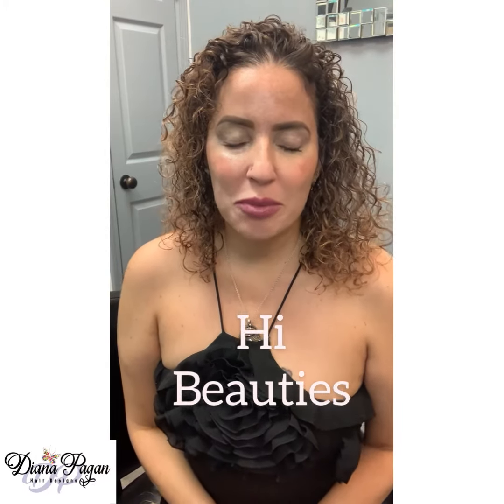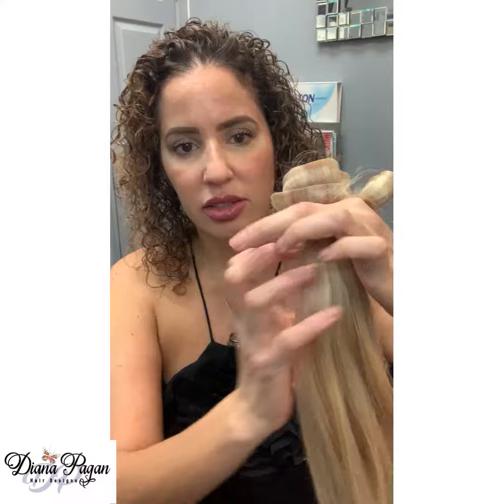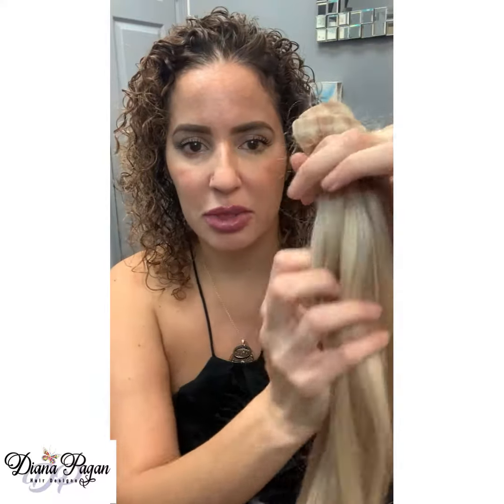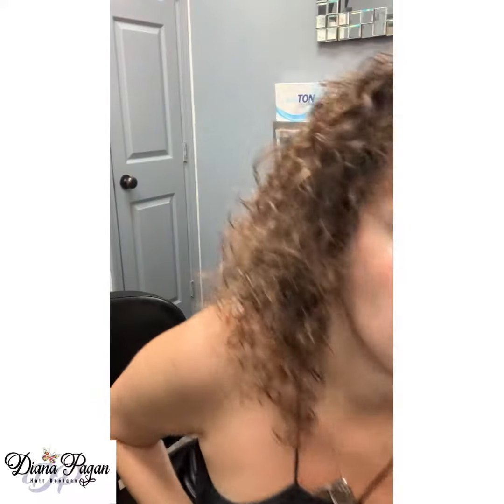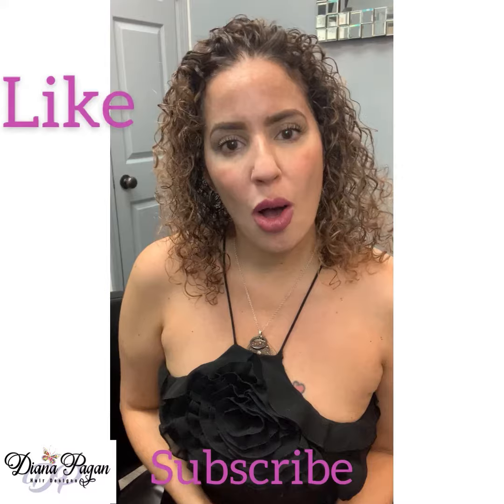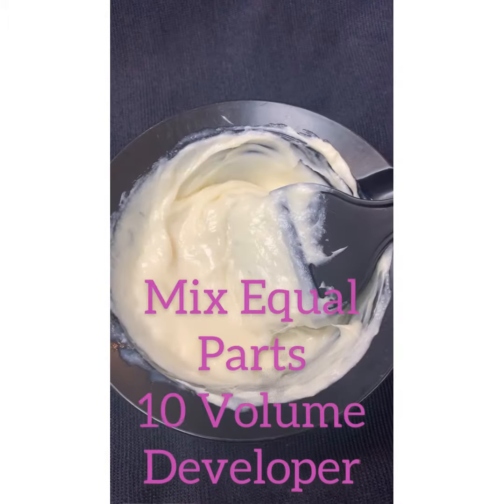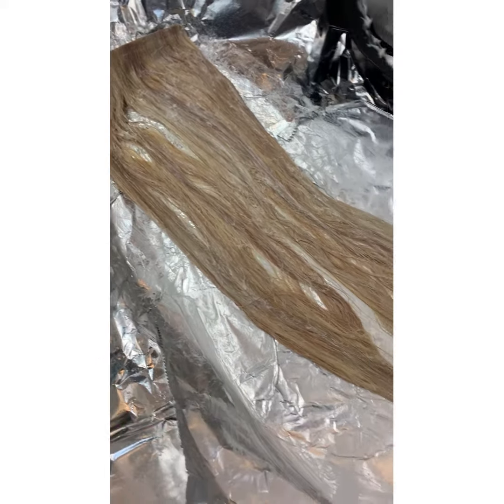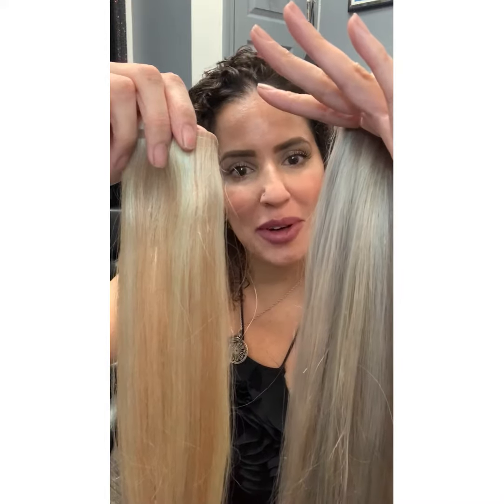Tone out unwanted yellow pigment from hair, or even hair extensions.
Hi beautiful people!!   My name is Diana Pagan. In the video I show how to eliminate yellow unwanted tones from your hair or hair extensions.

My salon is located in the heart of Dunwoody 1151 Hammond dr. Suite 200 studio 128 Atlanta, Ga. 30338.